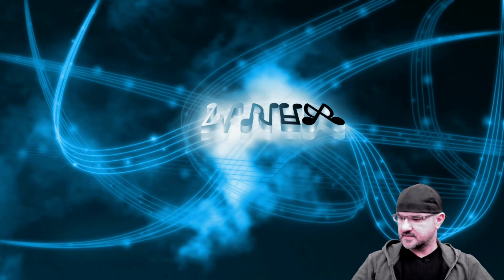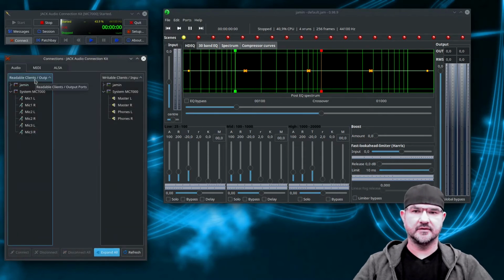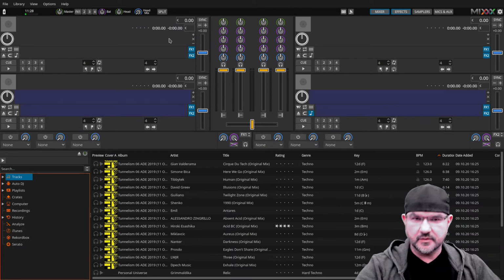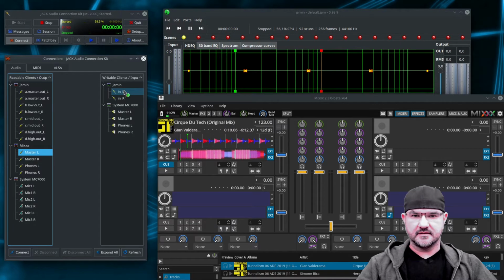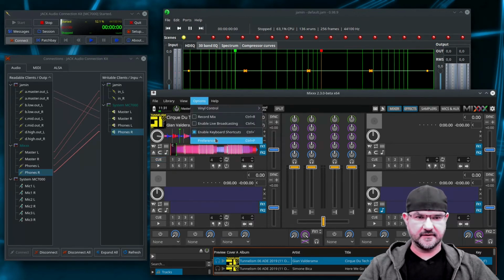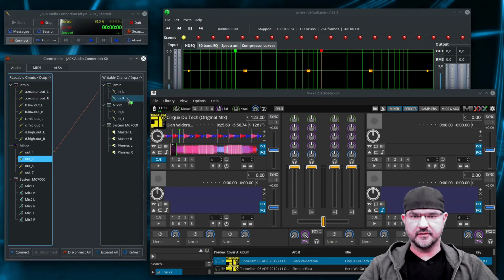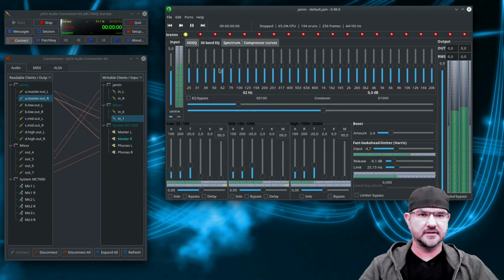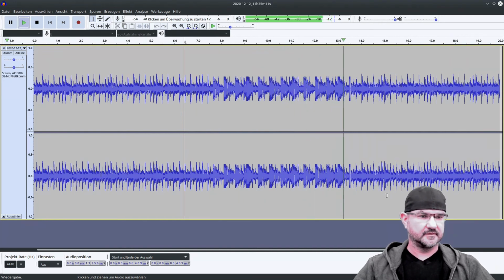Mixxx Tutorial 04 - extended audio processing using Jack Server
This video shows how to connect Mixxx with Jamin through Jack Audio Server. Hope you find it useful. Cheers!